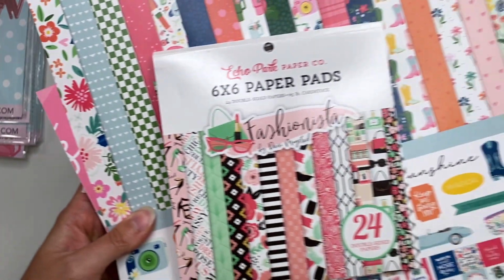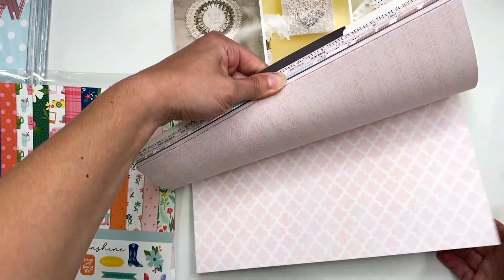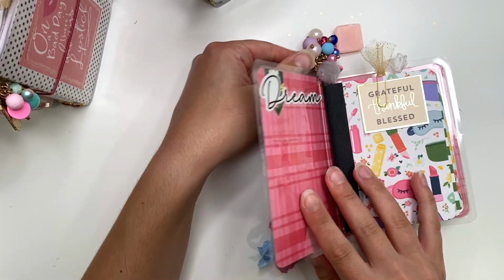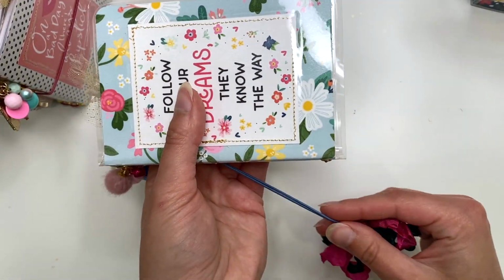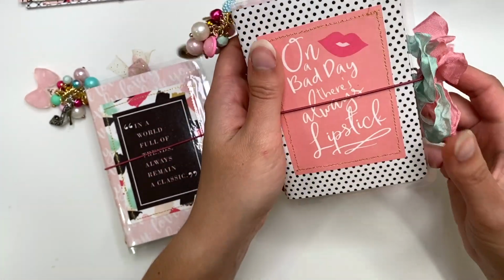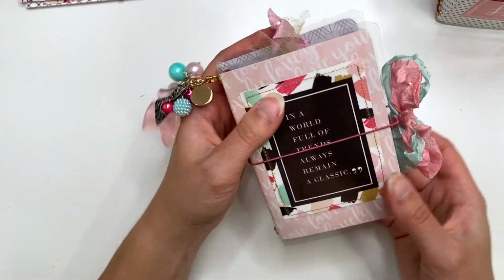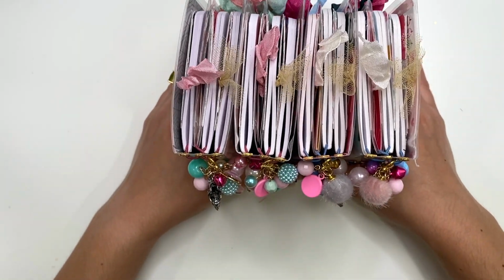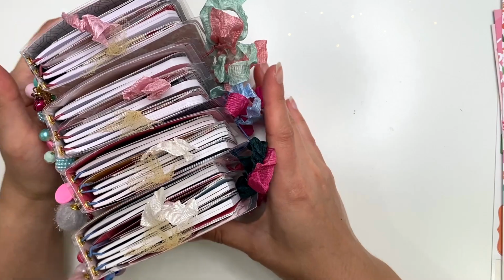Girly LAMINATED Travelers Notebooks Project Share, Pocket Travelers Notebook Flip Through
In today's video I am sharing with you some girly themed laminated traveler's notebooks I made. I used a variety of collections for these since these were a custom order and if you'd like to make your own I do have a laminated travelers notebook tutorial which includes making a travelers notebook cover. I knew the my best life echo park collection had girly elements in it, but I only had enough to make 2, and the customer needed 4. So I used what I can and made those 2, and then I also had the echo park fashionista 6x6 paper in my stash, so I used that for the other two, but had to use different paper for the covers and the folders because I needed something larger than 6x6 for those, and that's how I ended up using 3 different collections and they all turned out so cute anyway!

*LINKS/MENTIONS:*
Paper Used:
✦ Fashionista by Echo Park
✦ My Best Life by Echo Park (amazon)
✦ Posh and Pink by DCWV
Other Tools/Mentions:
✦ Tag Die Set

☆ Chipboard (amazon)
☆ Chipboard (walmart)

♥ GOT MAIL? Send it to:
KarolinasKrafts
USA